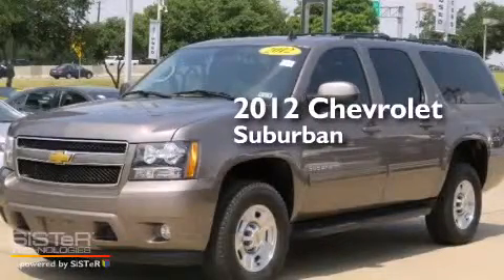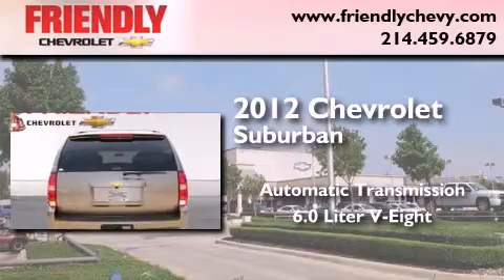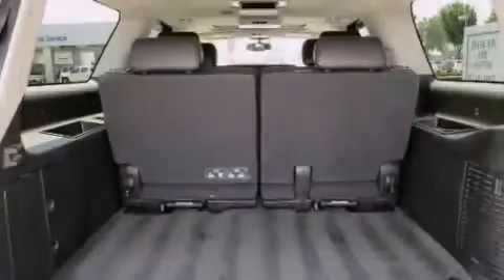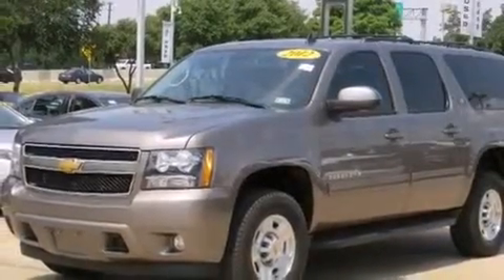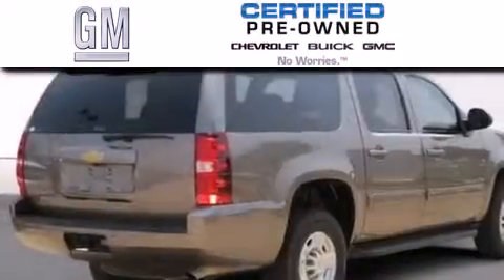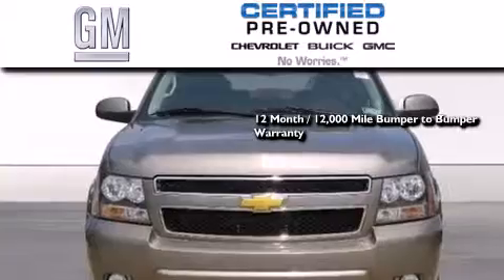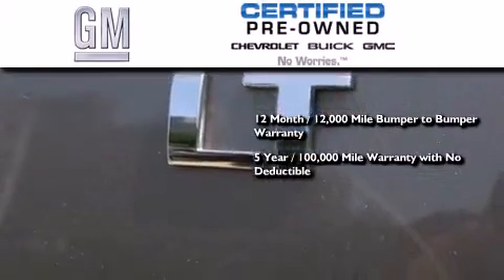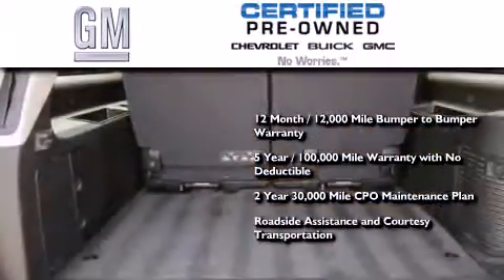Certified 2012 Chevrolet Suburban Plano TX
Year : 2012
 Make : Chevrolet
 Model : Suburban
 Engine : 6.0L Vortec 1000 VVT V8 SFI Engine
 Trans . : Automatic
 Exterior : Unspecified
 Miles : 27,221
 Interior : Unspecified

 Used 2012 Chevrolet Suburban Dallas TX